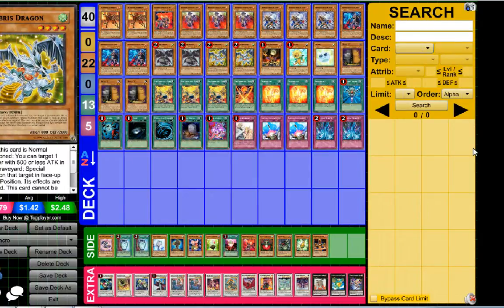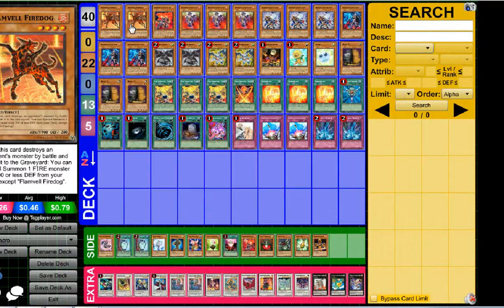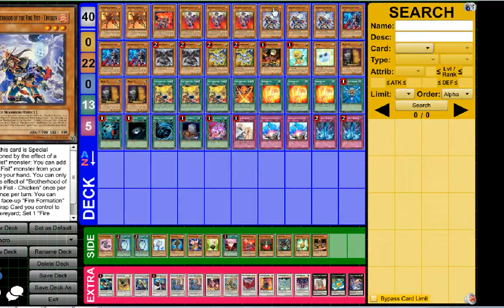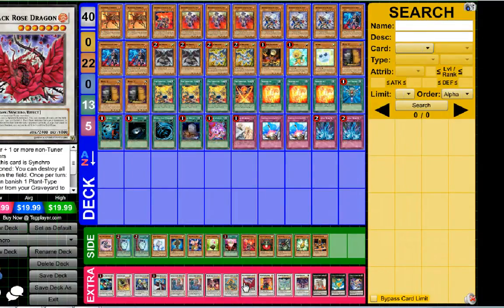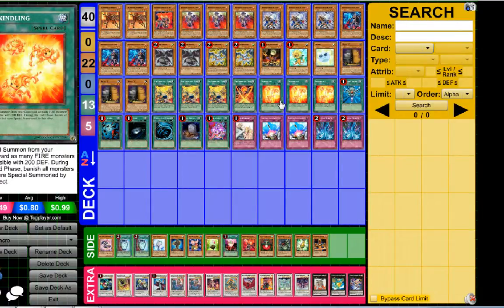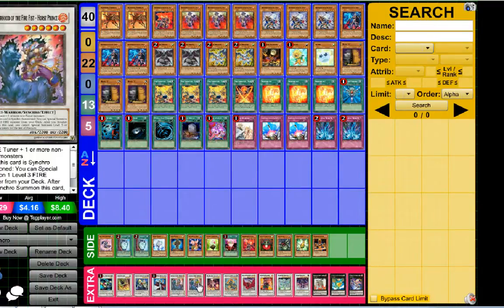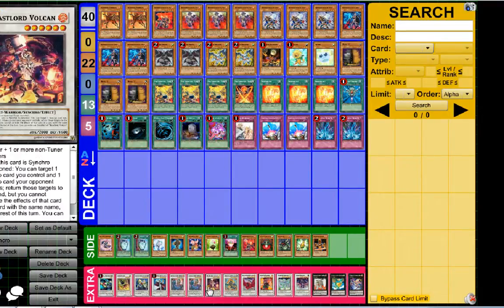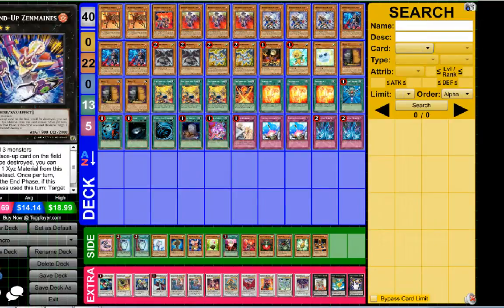Deck Profile: 3-Axis Fire Fist Plants